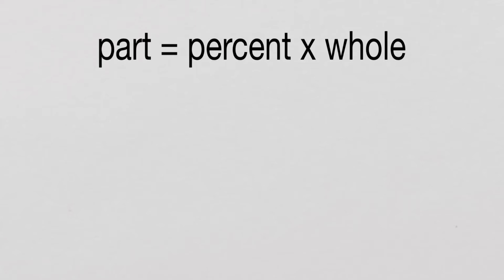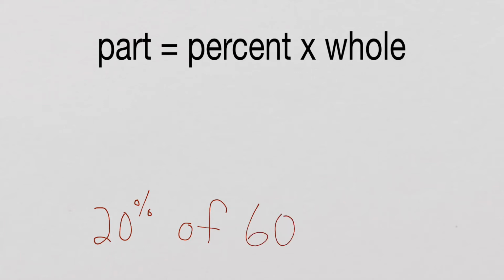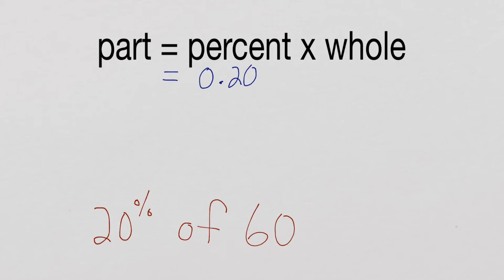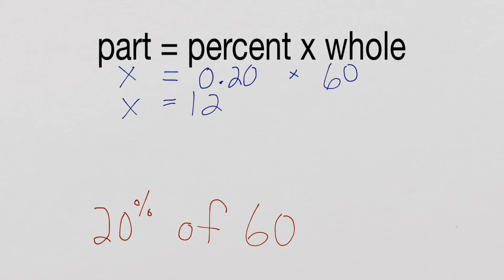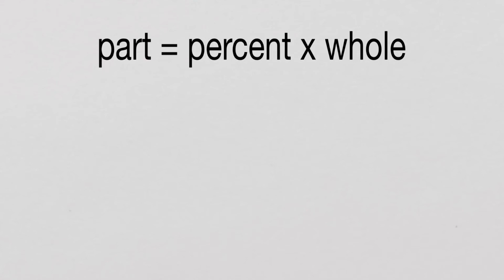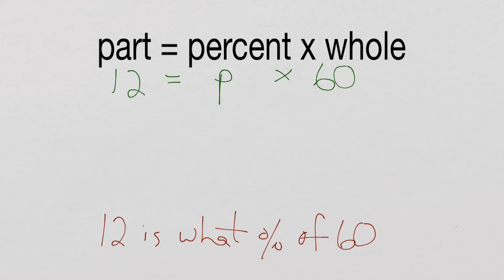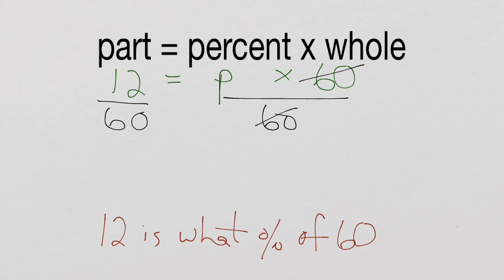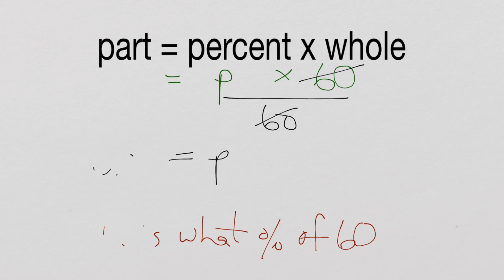Using the Percent Equation Review